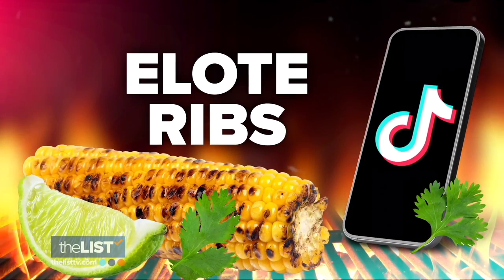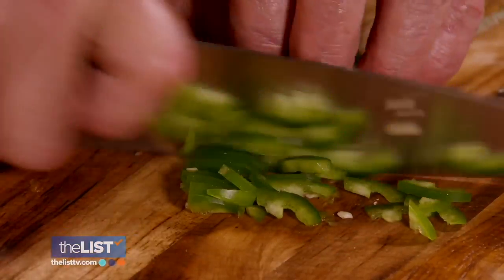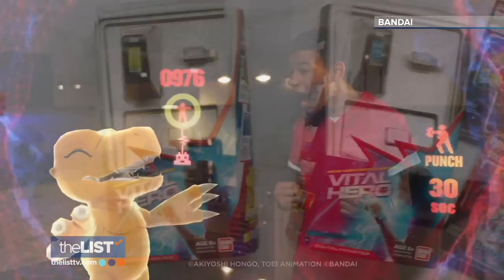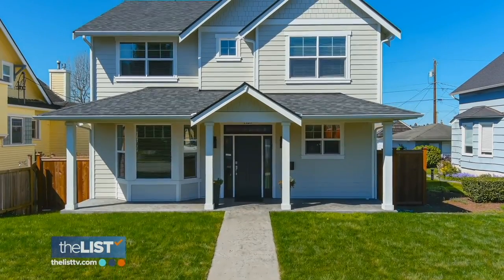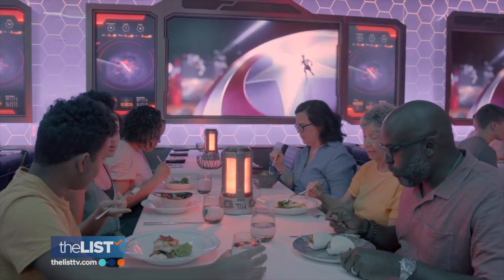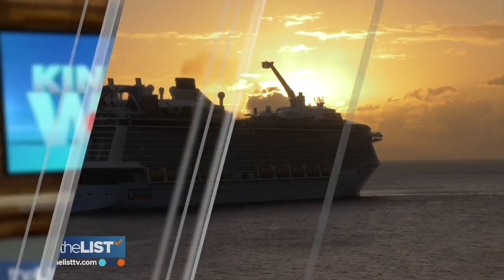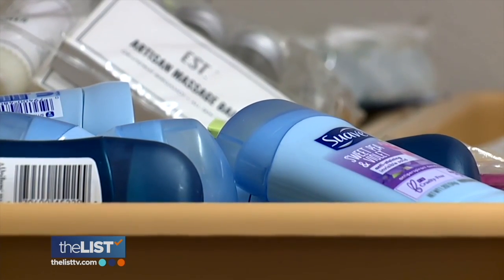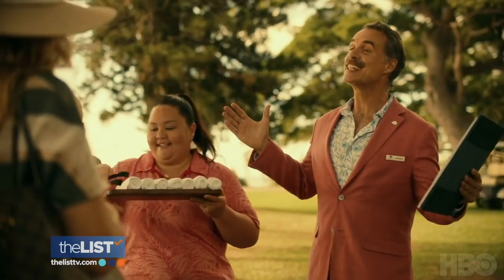Yum! Try These Delicious TikTok Food Trends This Weekend | Cruising Tips, Plastic Surgery & More!